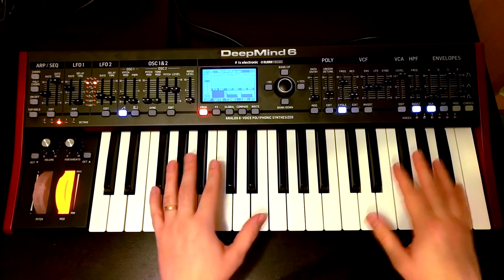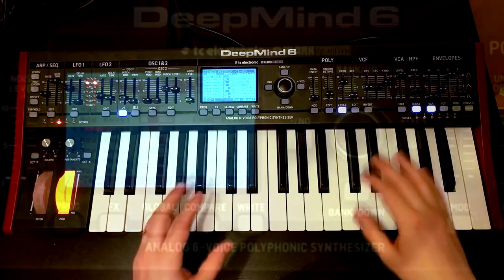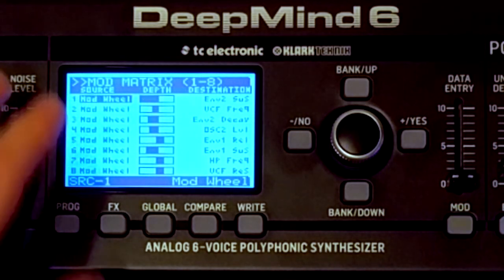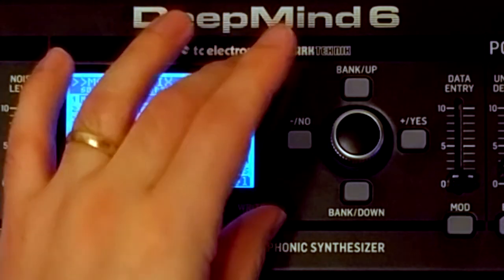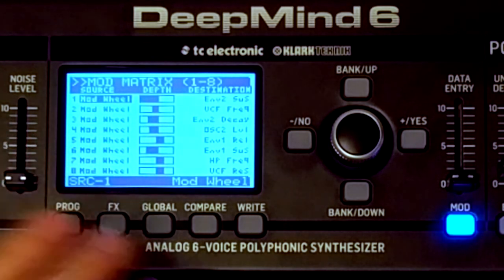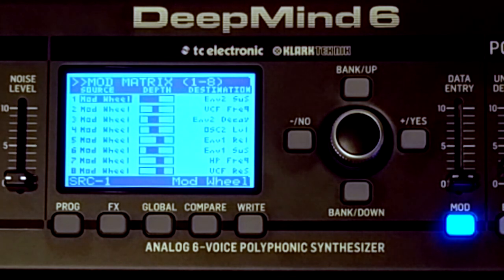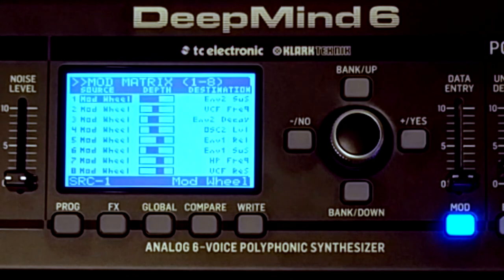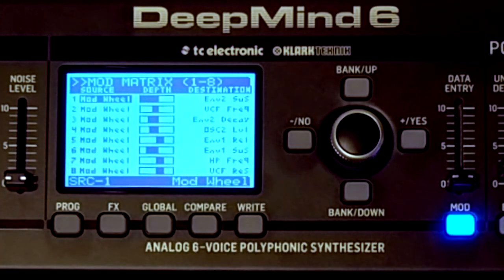Behringer DeepMind - A Morphing Mod-Wheel Patch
The mod-matrix on the BEHRINGER DeepMind is an super powerful feature that can help you create incredibly complex modulation or subtle tweaks to you patches to fine-tune their expressiveness and the way they feel to play. But with some thought, you can also use it to morph between what are essentially 2 different patches using the mod-wheel!

I'll be covering this in more detail on the channel soon, but I've been building this patch tonight and wanted to share it with you because I think it's a really fun one to play with. I hope you enjoy it, and there should be some new DeepMind videos at the weekend!